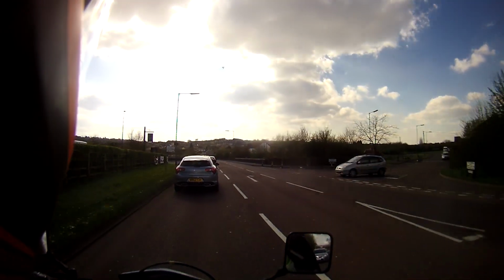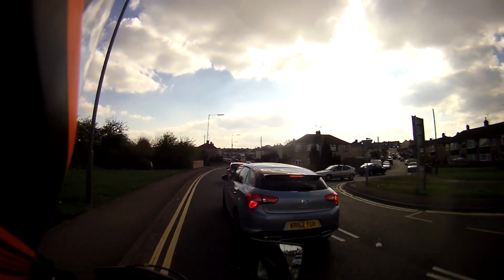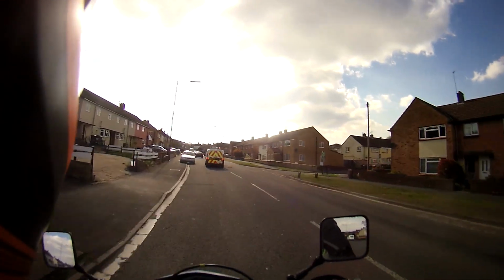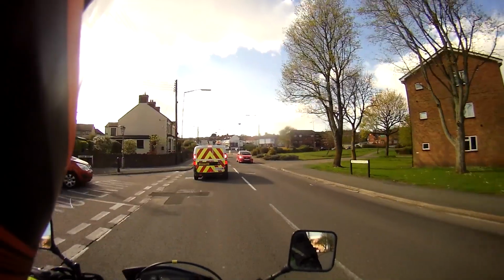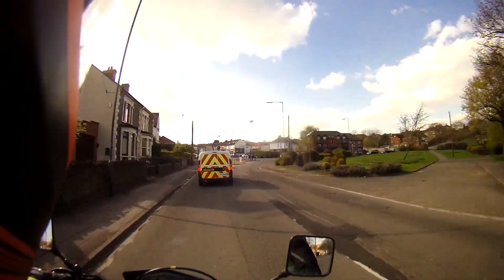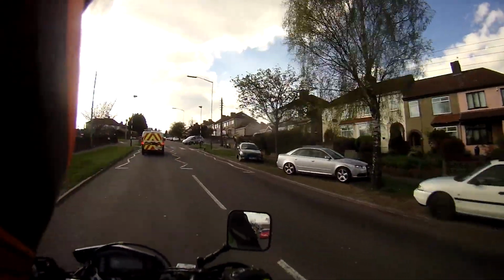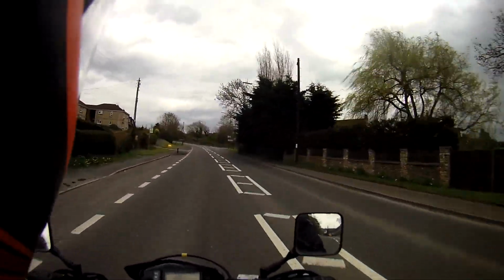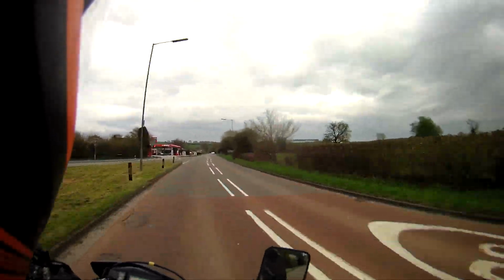Watch Your Dipstick (pt2)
Zen and the art of motorcycle maintenance...